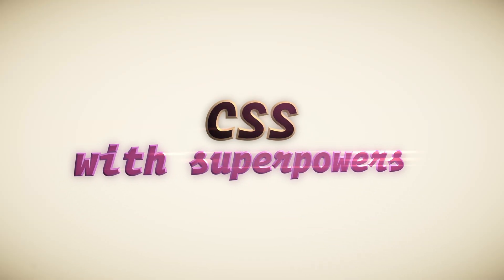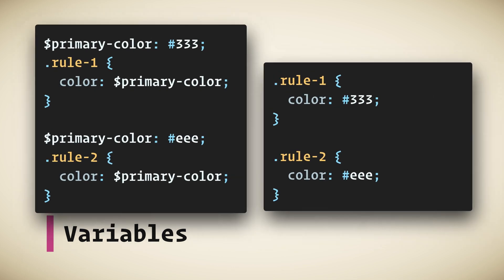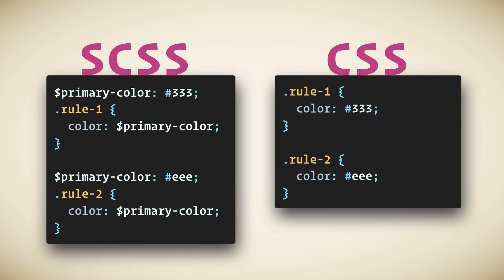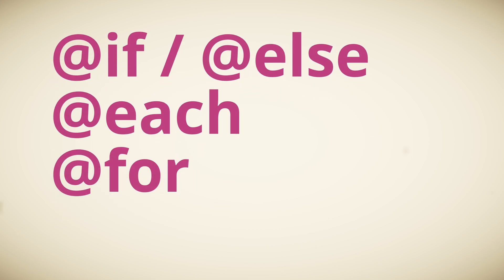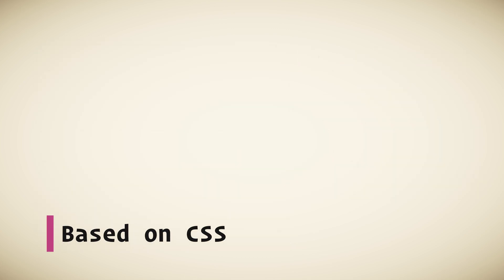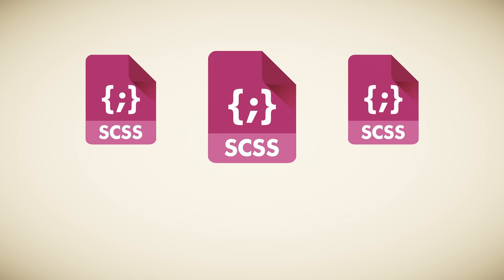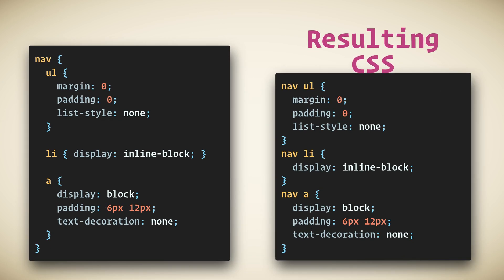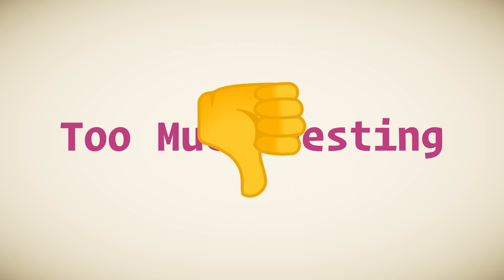5 Reasons You Should Learn Sass In 90 Seconds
To give your CSS superpowers check out my full Sass tutorial.

Sass is CSS with superpowers. Sass stands for Syntactically Awesome Style Sheets. It’s an extension to CSS that helps to write more organized and flexible styles. Browsers cannot understand Sass so it must be translated, or compiled into CSS. But don’t let that scare you! It’s easy with a simple VS Code extension.

There are several reasons why you should be using Sass. These are in no particular order:

 - Variables -
I know that CSS has variables also, but Sass had variables first and there are several reasons why they are better. One reason is that Sass variables are imperative, which means if you use a variable and then change its value later, the earlier use will stay the same. CSS variables are declarative, which means if you change the value, it will affect both earlier uses and later uses.

 - Logic and Directives -
Sass supports four flow control rules that make it possible to control whether styles get applied, or to apply them multiple times with small variations. These are @if / @else, @each, @for, @while. Also, functions allow you to define complex operations that you can re-use throughout your stylesheet.

 - Based on CSS -
Sass is based on CSS, so there is no need to relearn an entirely new language. You can still write normal CSS and start using features of Sass as you learn them.

 - Modules -
You don't have to write all your Sass in a single file. You can split it up however you want. This is a great way to modularize your CSS and help keep things easier to maintain. The great thing about this is that these files all get compiled into one CSS file in the end. So there will not be multiple HTTP requests for multiple files on your site.

 - Nesting -
With normal CSS there is no visual hierarchy. With Sass we can nest CSS selectors in a way that is visually easier to consume. But do be careful not to overly nest rules. This will result in overqualified CSS that could prove hard to maintain and is generally considered bad practice.

💖 Show support!